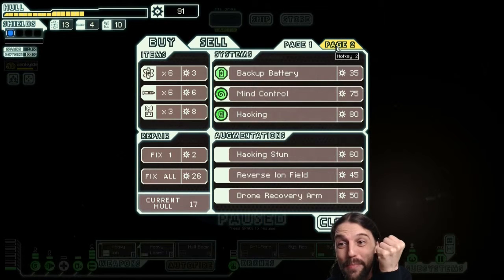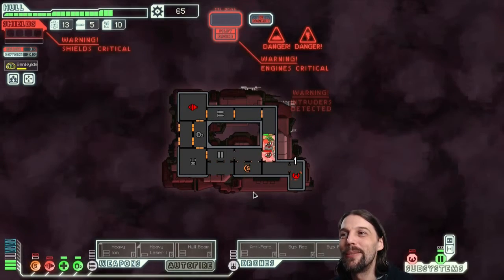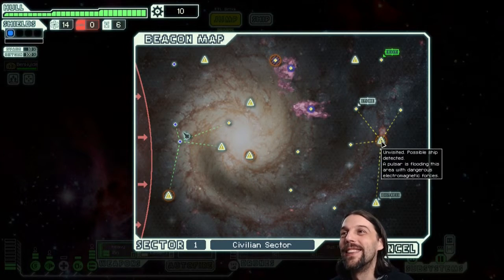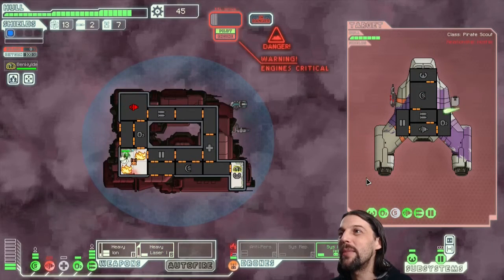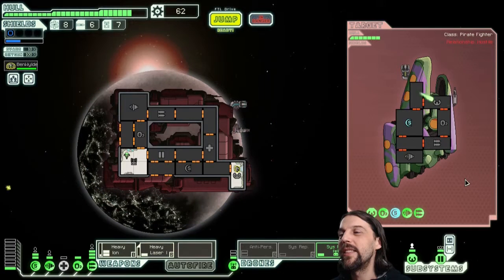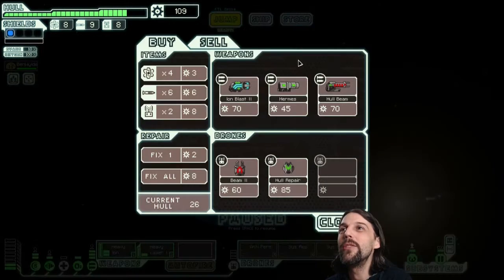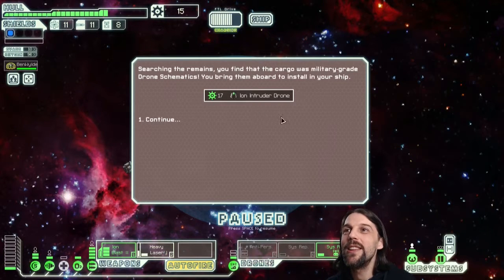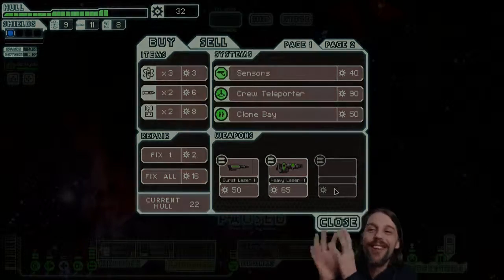FTL Hard Challenge - Engi B #5.2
Shops make for excellent cliffhangers. =)